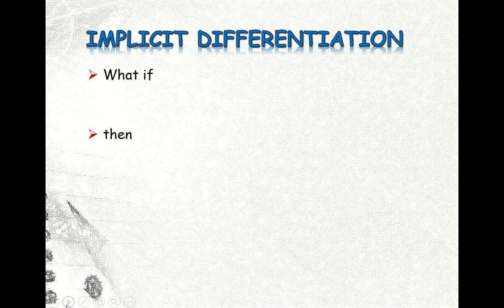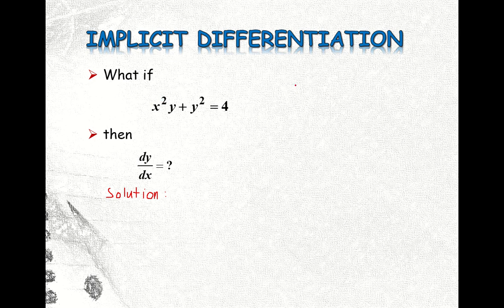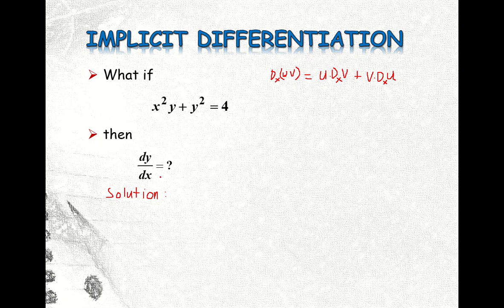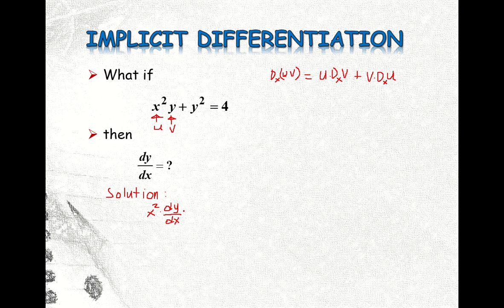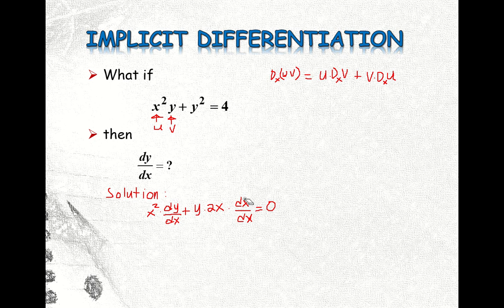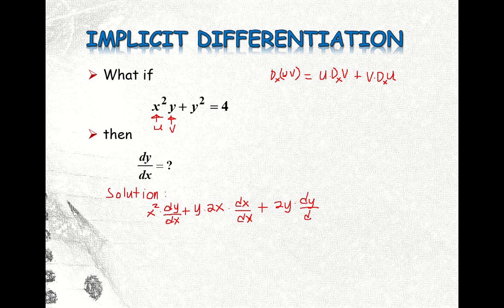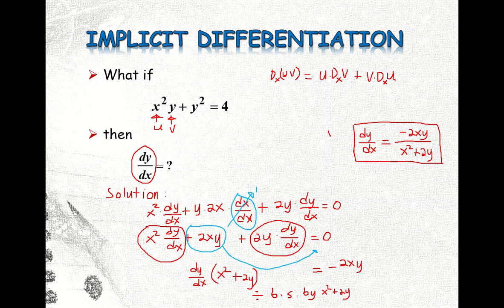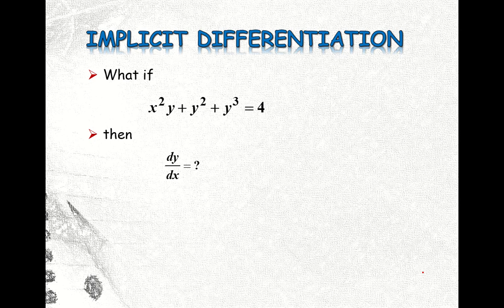IMPLICIT DIFFERENTIATION: PART 2 - Example #2